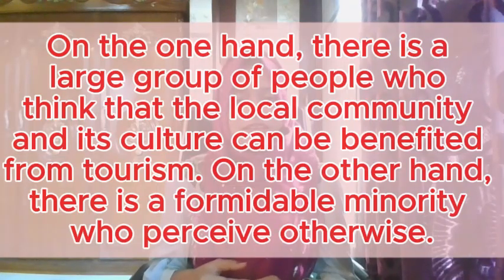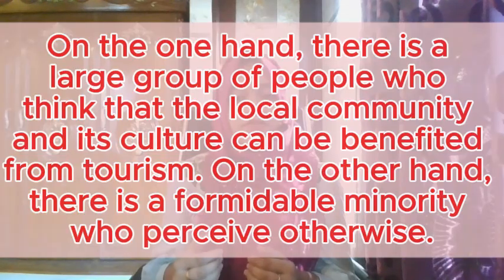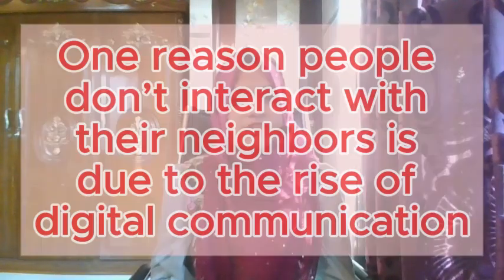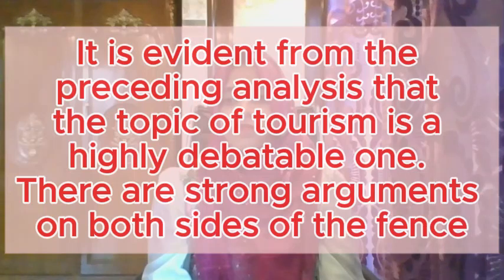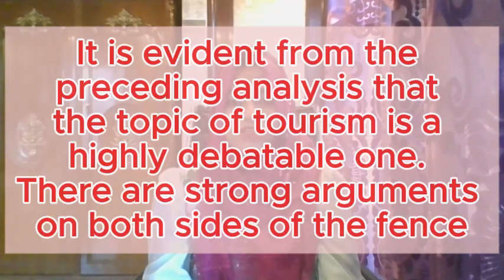Mastering IELTS Writing Task 2: Tips, Structure, and Sample Answers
Are you preparing for the IELTS Writing Task 2 and feeling overwhelmed? As a fellow test-taker, I totally understand how challenging it can be to structure your thoughts and meet the examiner's expectations. In this video, I’ll share practical tips and strategies I’ve learned to tackle essay questions effectively.

You’ll discover:

How to analyze the question and avoid common mistakes
A step-by-step guide to structuring your essay
Useful vocabulary and sentence starters
Real examples of Band 7+ answers
Whether you're aiming for a high score or just trying to improve, this lesson is for you. Let’s learn and improve together! 💪